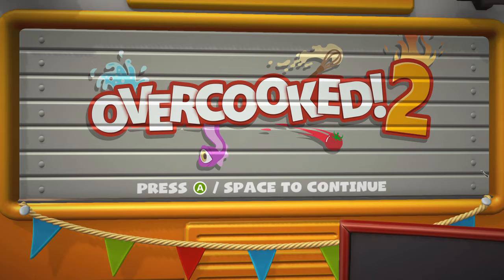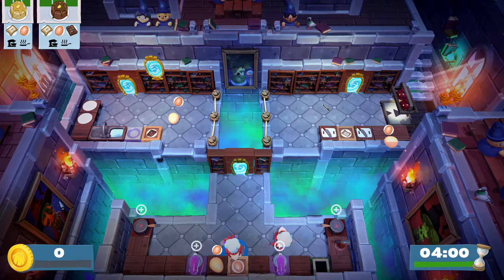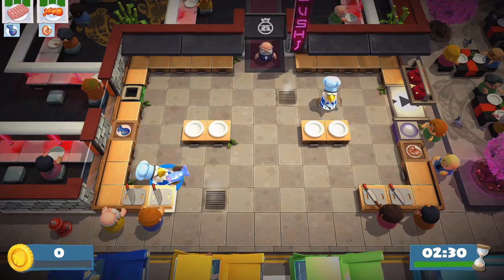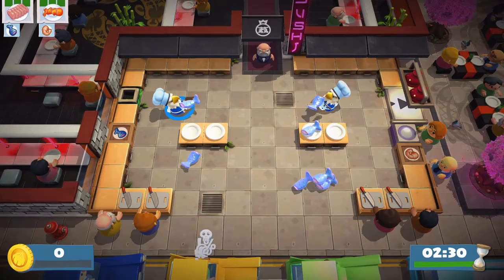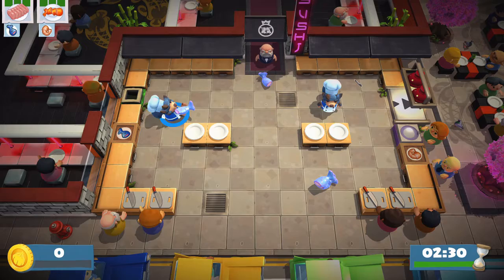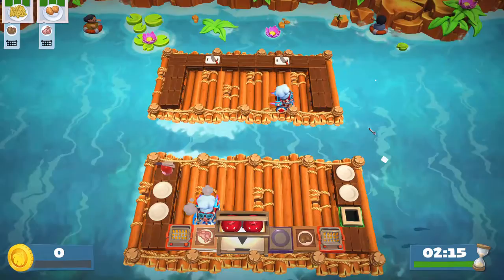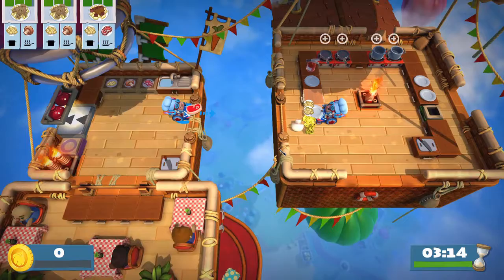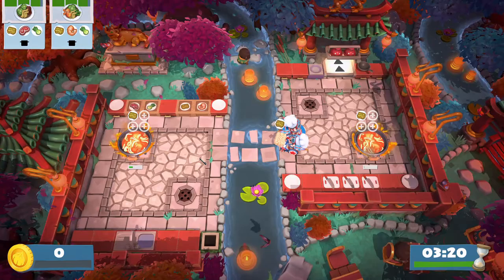Competitive Analysis: The "Throw" in Overcooked! 2 - Zhilin Ying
Assignment 1 Competitive Analysis from Zhilin Ying.
I talked about the "throwing" in Overcooked! 2.